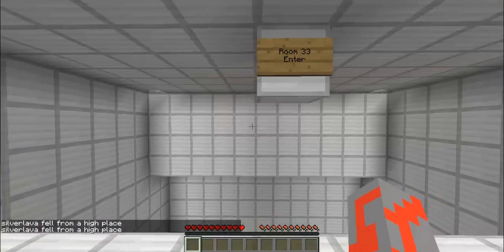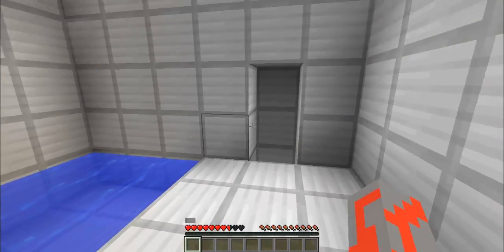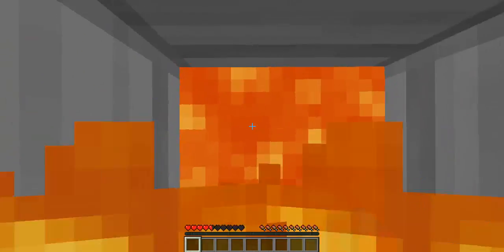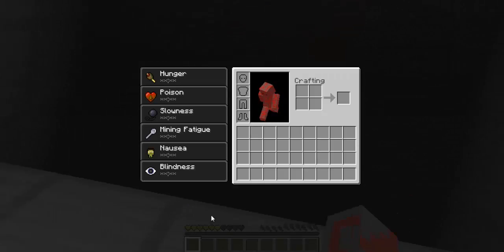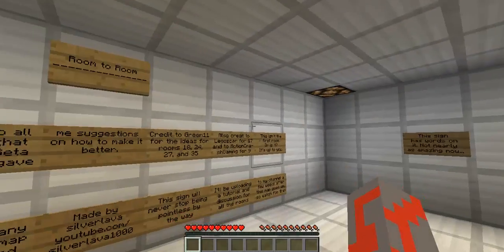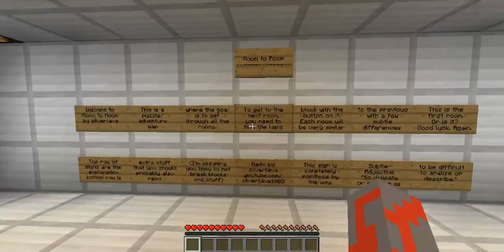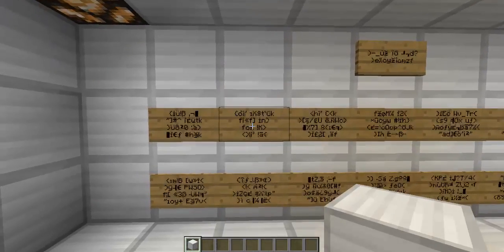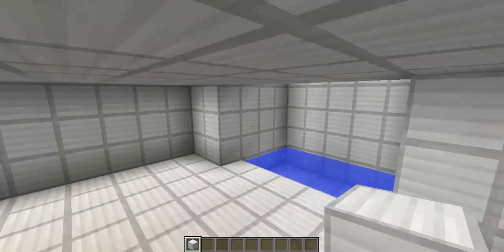Room to Room Tutorial: Part 5 (Rooms 33-40)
This is a discussion/tutorial for rooms 33-40 in my minecraft map.

Room 33: 0:29
Room 34: 1:01
Room 35: 2:16
Room 36: 3:33
Rooms 37-39: 4:40
Room 40: 6:10
Room 1: 7:54
Extra Stuff: 8:32